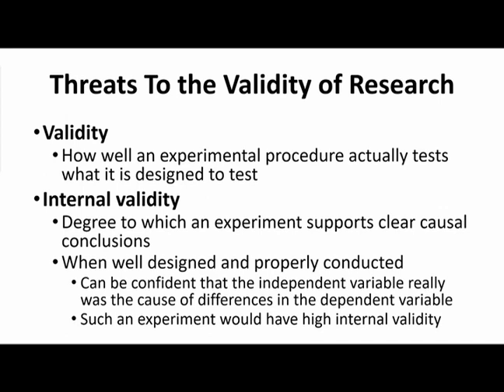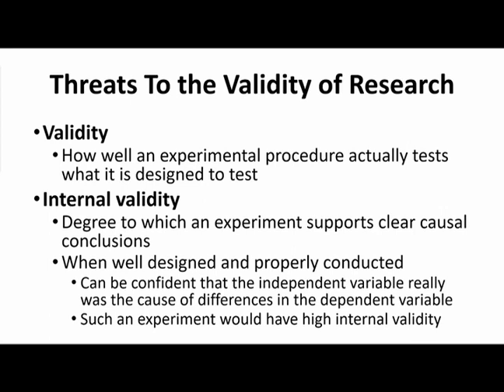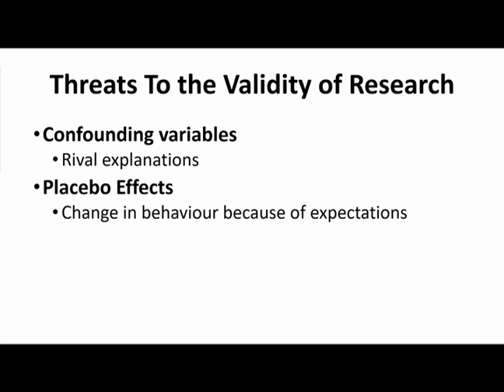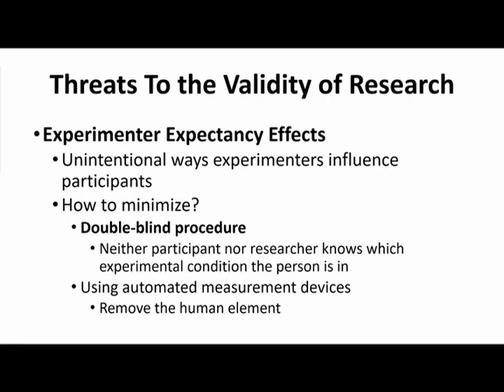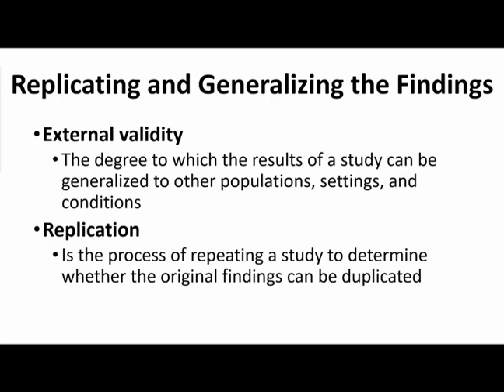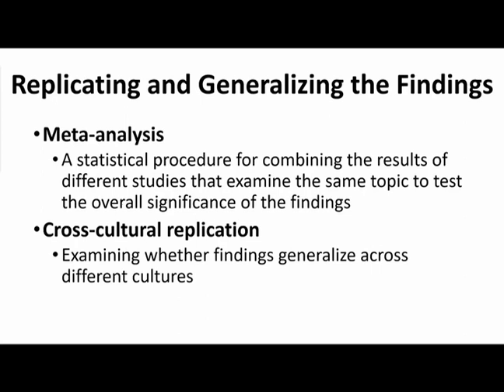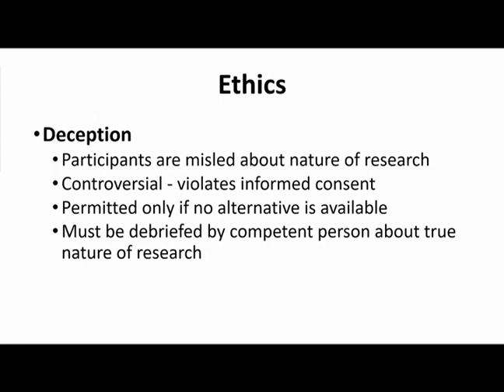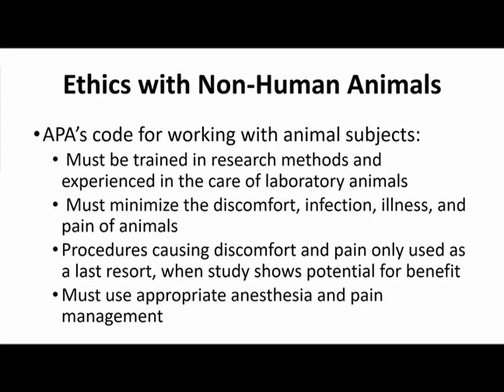Chapter 2 - Part 6 & 7